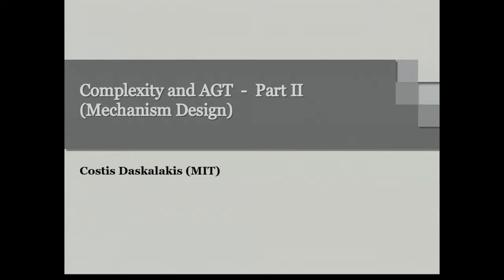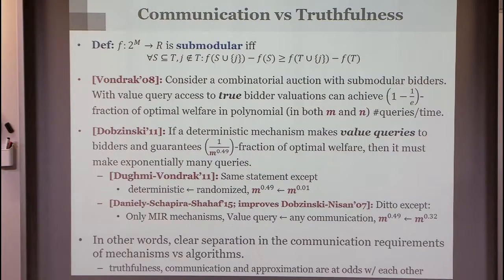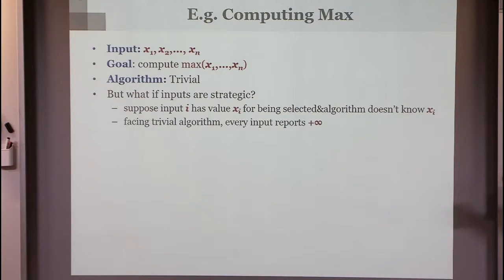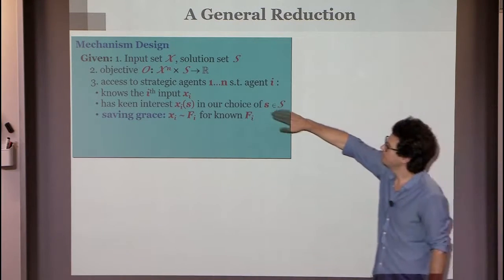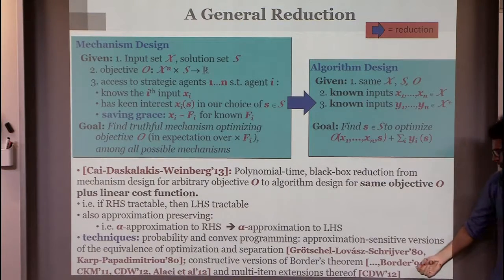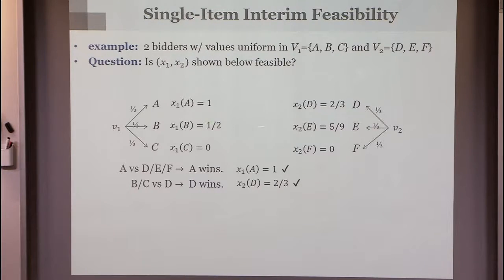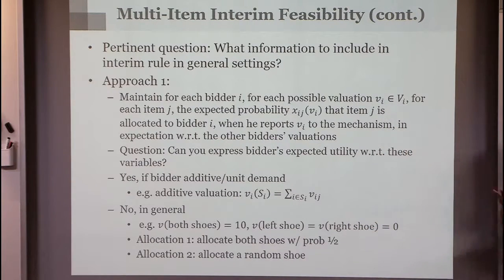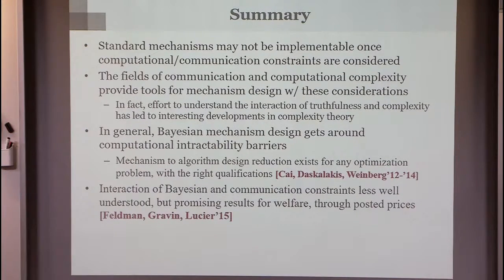Complexity and Algorithmic Game Theory II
Constantinos Daskalakis, Massachusetts Institute of Technology
Economics and Computation Boot Camp